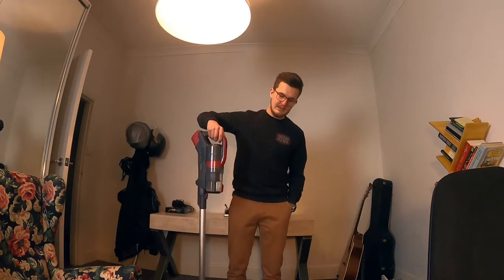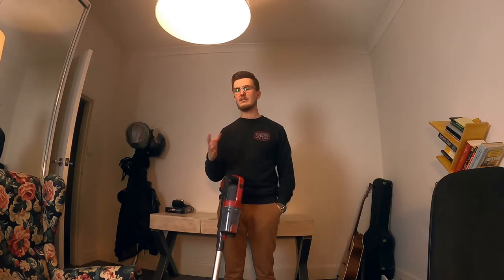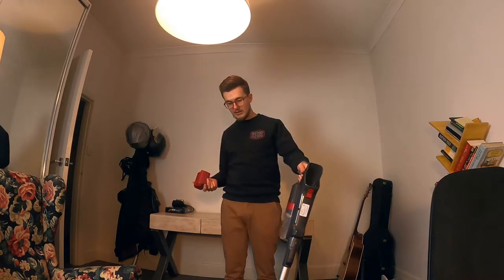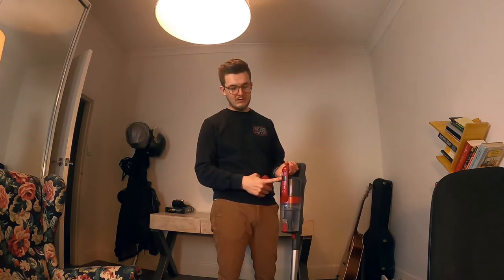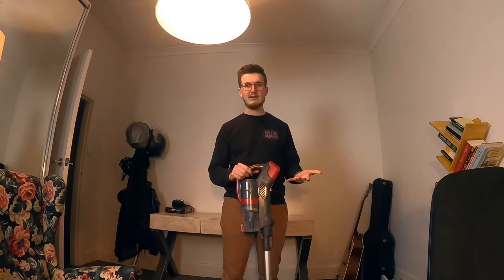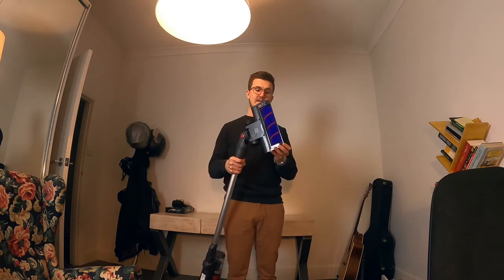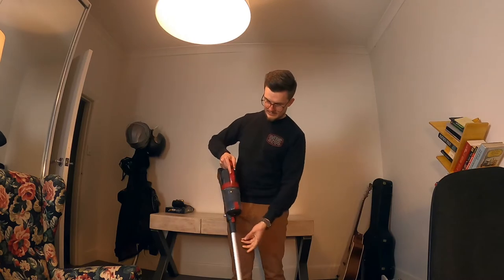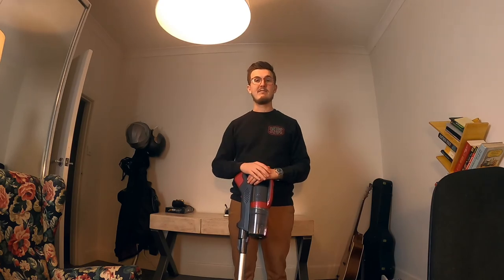Kogan C7 Cordless Vacuum Cleaner Review (super exciting, I know)